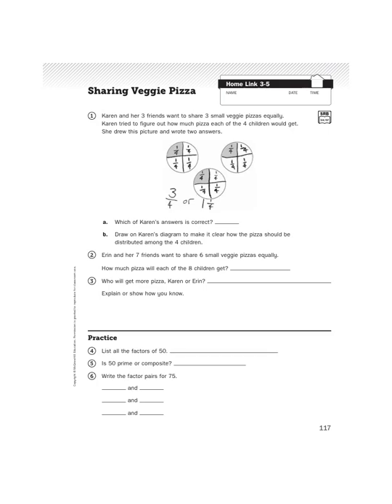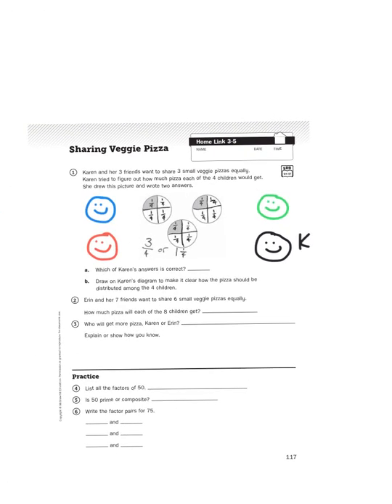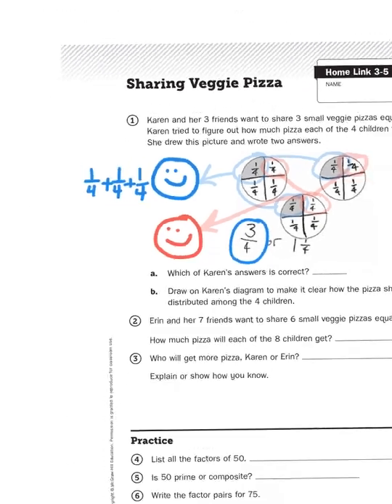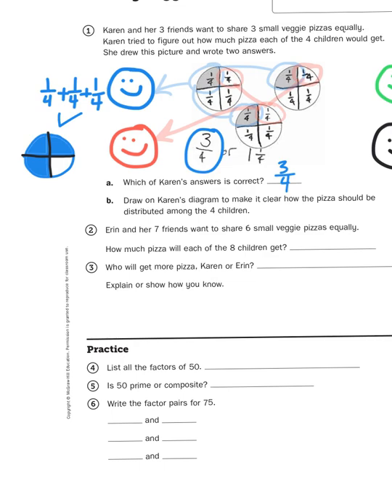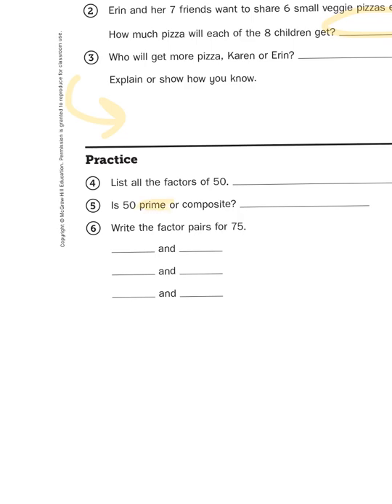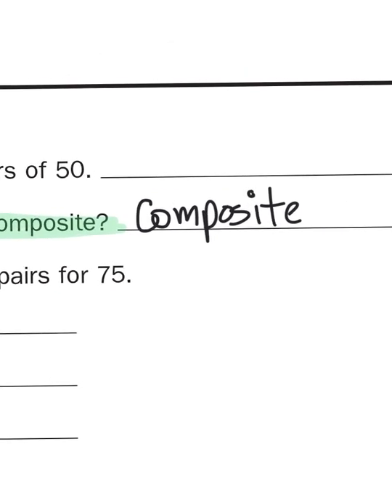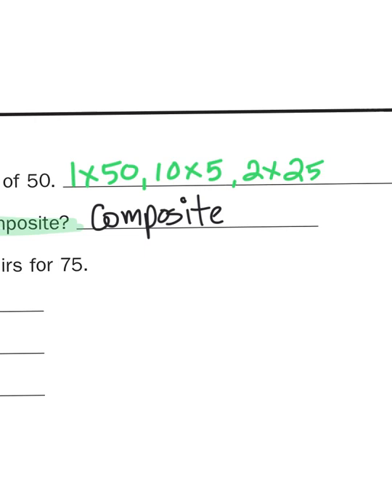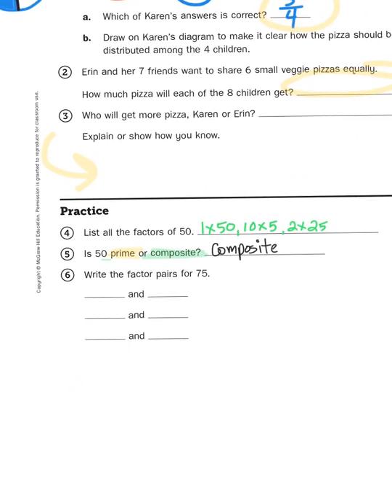Everyday Math, 4th Grade, Home Link 3.5 "Sharing Veggie Pizza"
They do say that sharing is caring. Knowing and using fractions to compare can also show that you care, especially if you know how to create and compare equivalent fractions.